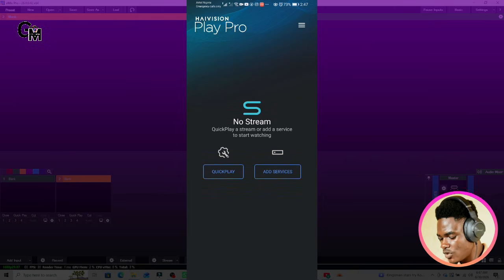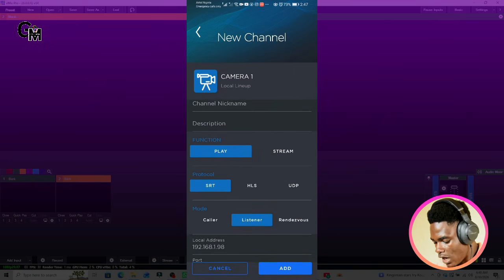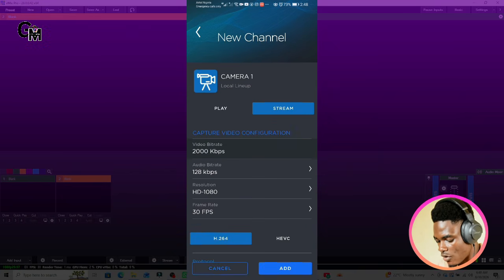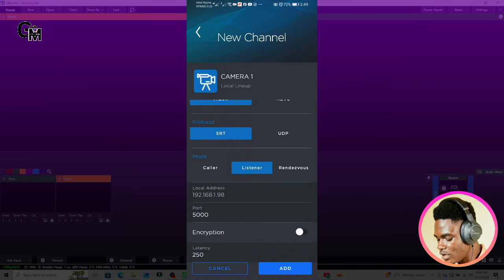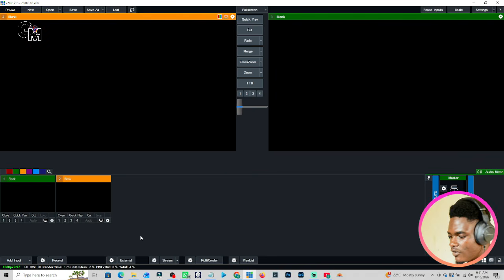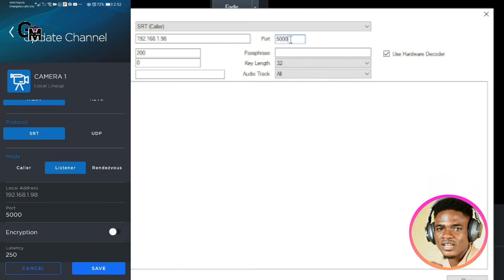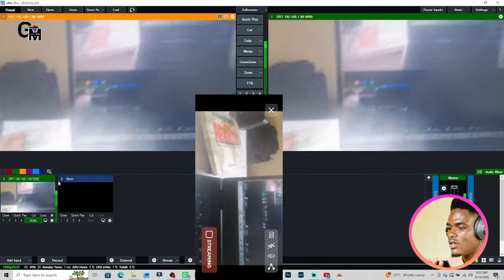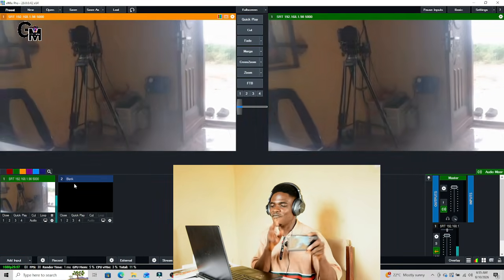How to Add Haivision Play Pro to vMix | SRT Wireless Camera Setup (Step-by-Step)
Want to use your phone as webcam in vMix?
Want to use Haivision Play Pro as an SRT video source in vMix?
In this complete beginner-friendly tutorial, I'll show you exactly how to connect Haivision Play Pro to vMix using the SRT protocol for low-latency, high-quality wireless video streaming.

In this video, you'll learn:

🟢How to install and configure Haivision Play Pro
🟢How to enable SRT streaming
🟢How to connect Haivision Play Pro to vMix
🟢The correct SRT settings for the best performance
🟢How to fix common connection issues
🟢Tips for achieving smooth, professional-quality video

Whether you're streaming church services, conferences, live events, sports, or online productions, this tutorial will help you get your SRT workflow running quickly and reliably.

👍 If you found this video helpful, don't forget to:

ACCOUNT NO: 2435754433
ACCOUNT NAME: Victor Icha Ejeh
BANK: Zenith Bank Plc